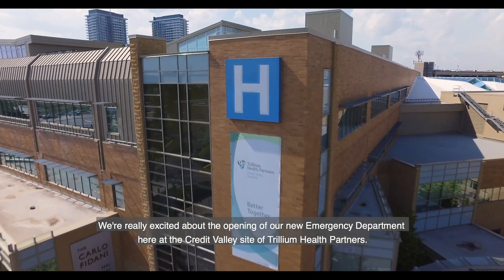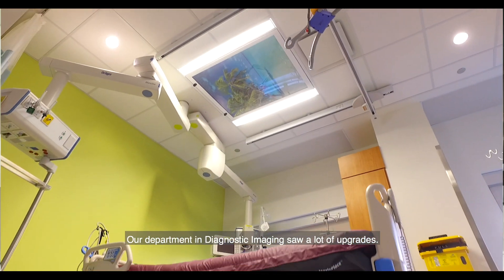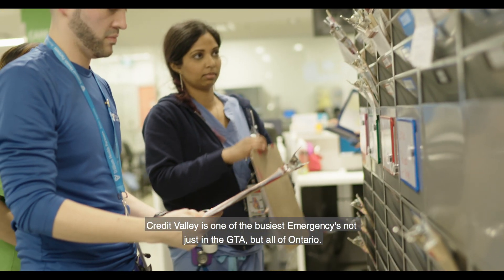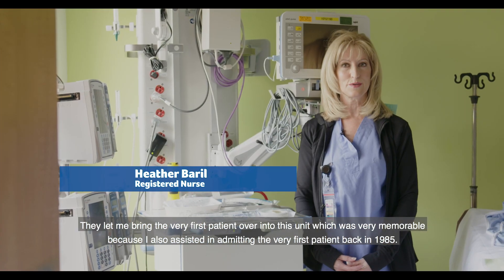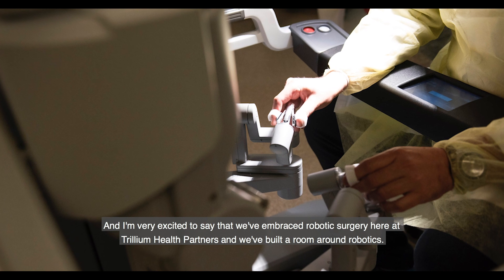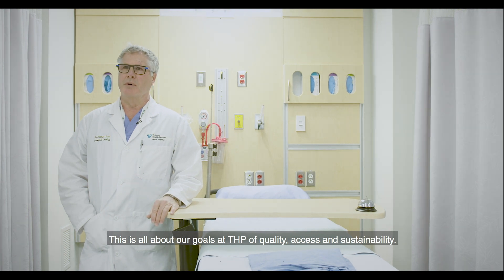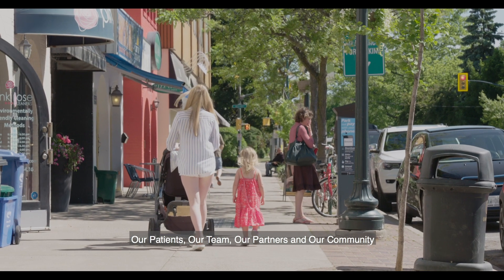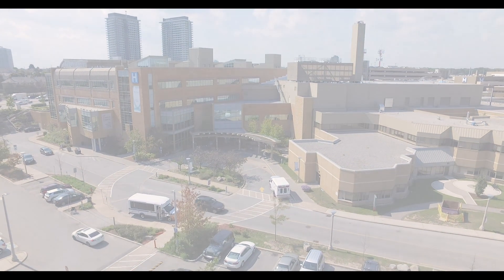Celebrating the Completion of THP's Credit Valley Hospital Redevelopment Project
THP is proud to celebrate the completion of our Credit Valley Hospital Redevelopment Project, which has improved patient experience, medical technology and created more space to care for the community.

Learn more about this most recent step in our mission to create a new kind of health care for a healthier community